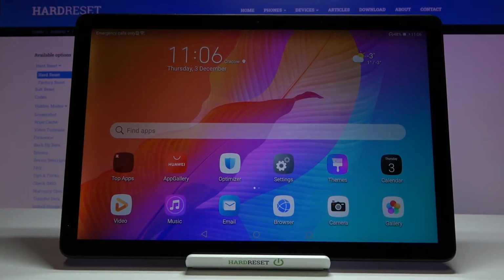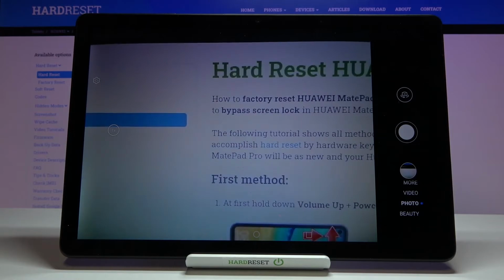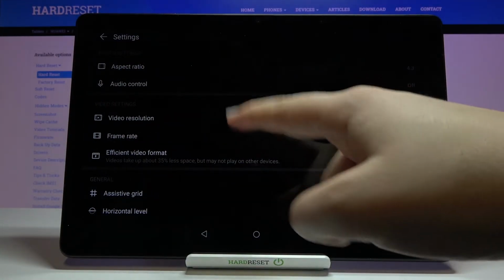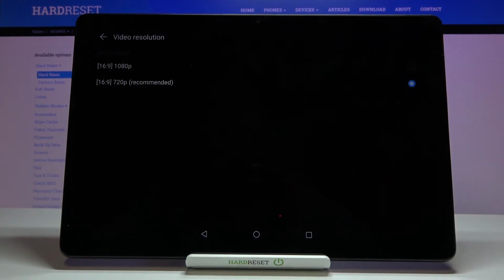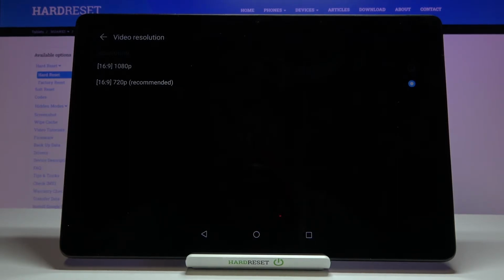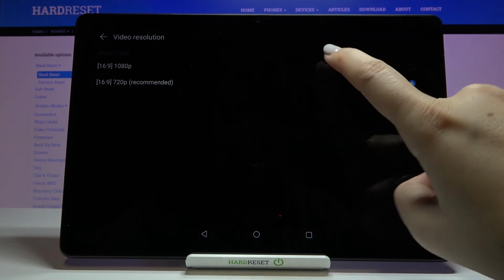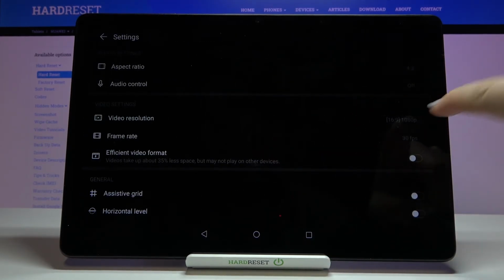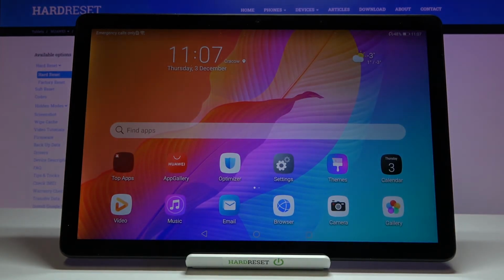How to Change Video Resolution on HUAWEI MatePad T10s - Change Video Quality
Learn more info about HUAWEI MatePad T10s:
If you don't know how to change video resolution in HUAWEI MatePad T10s yet, then you should check out this tutorial. Our specialist will show you how to enter the camera settings in the HUAWEI MatePad T10S and will show you where all video resolution options are located in this tablet. Find out how to set the highest video quality in the HUAWEI MatePad T10s.

How to Change Video Settings in HUAWEI MatePad T10s? How to Open Camera Settings in HUAWEI MatePad T10s? How to Manage Camera Settings in HUAWEI MatePad T10s? How to Change Videos Quality in HUAWEI MatePad T10s?  How to Change Video Resolution in HUAWEI MatePad T10s? How to Change Video Quality in HUAWEI MatePad T10s?